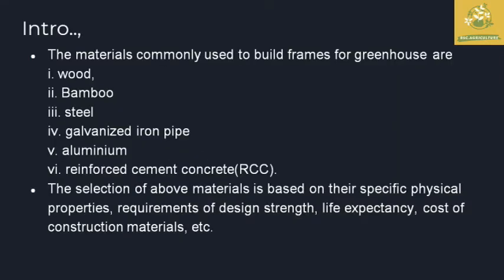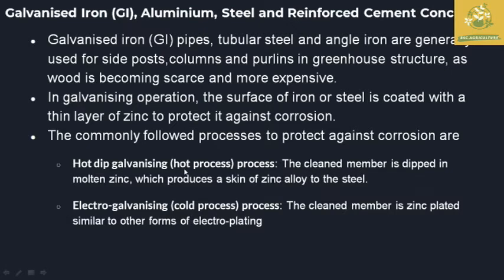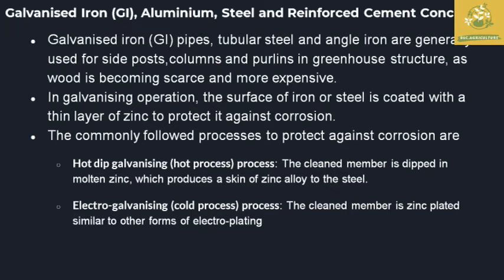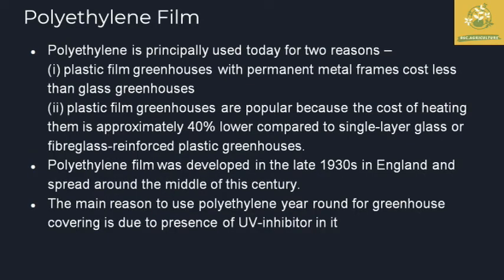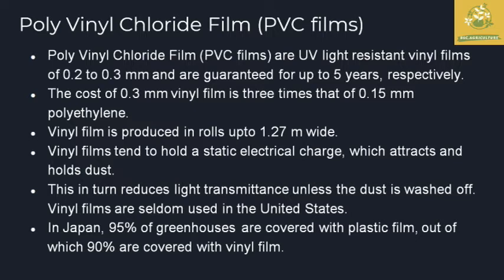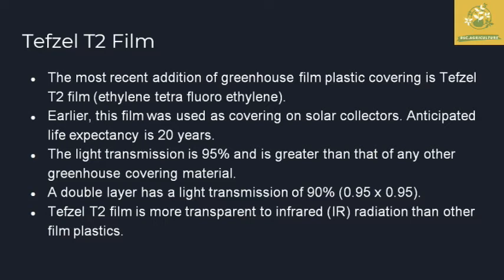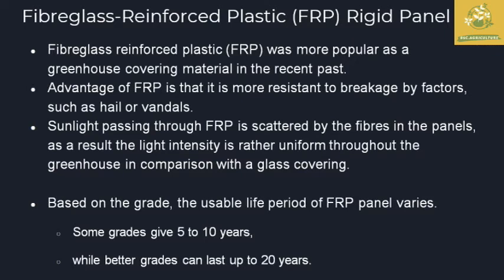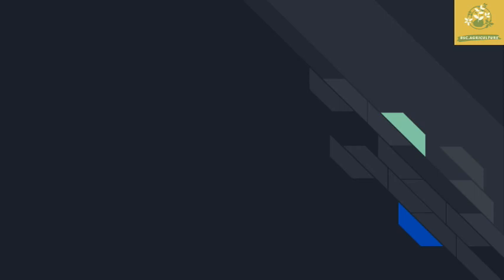Materials for construction of greenhouses